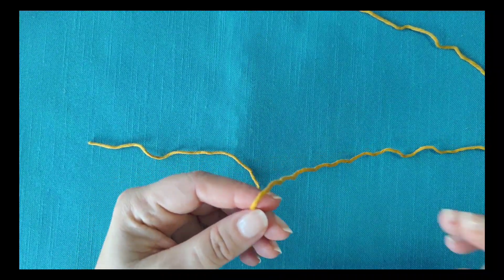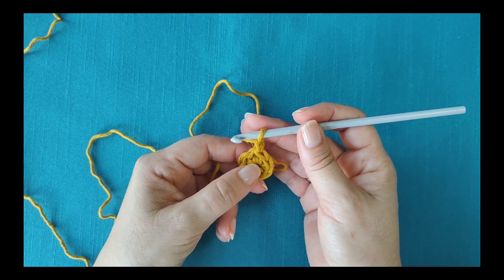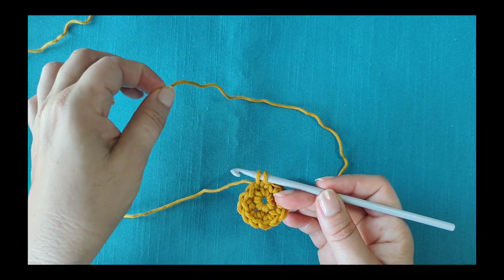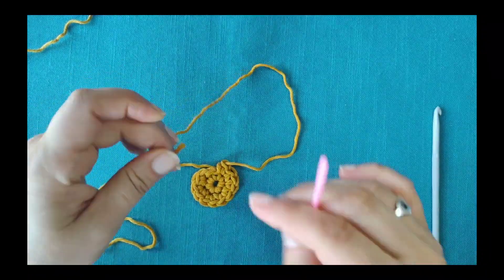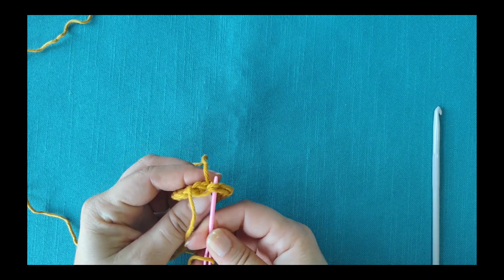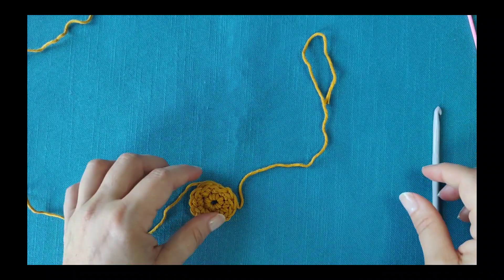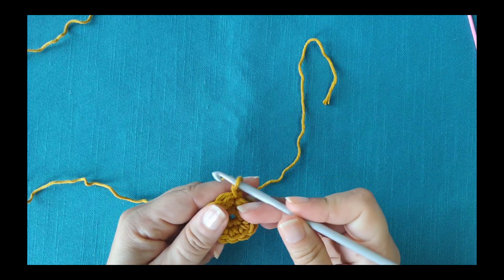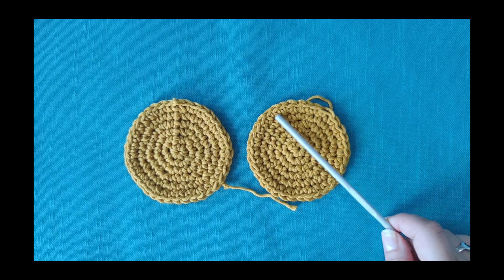Invisible Join - Crochet pro tips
This is the invisible join that I used to make Vita Crochet Rug. Using this technique when crocheting in the round will give your items a neat and professional look.